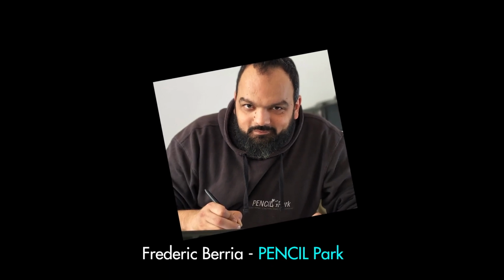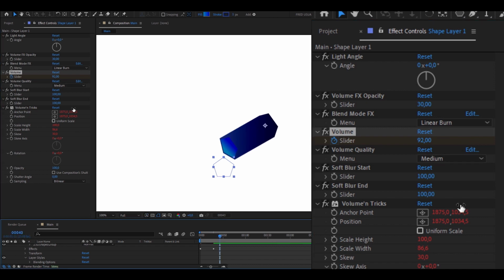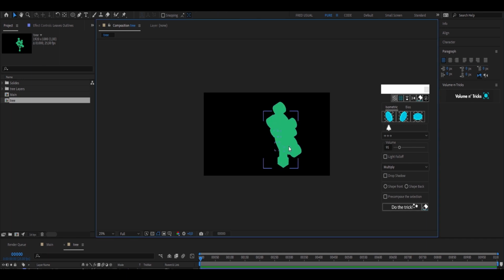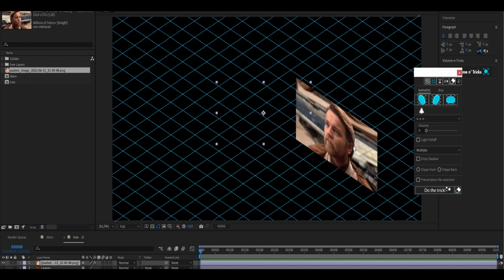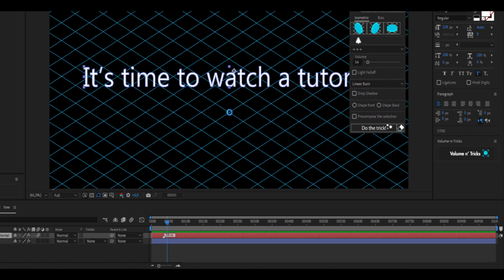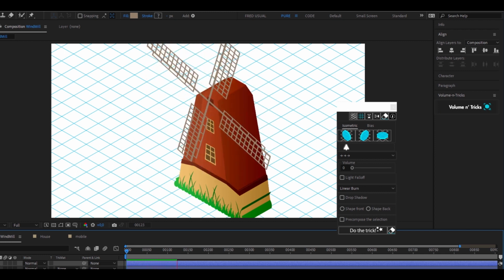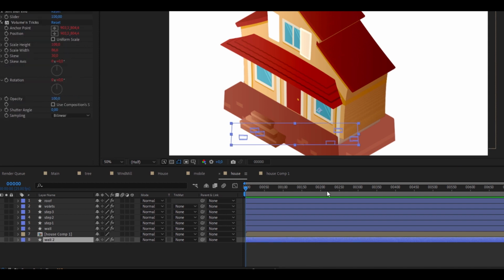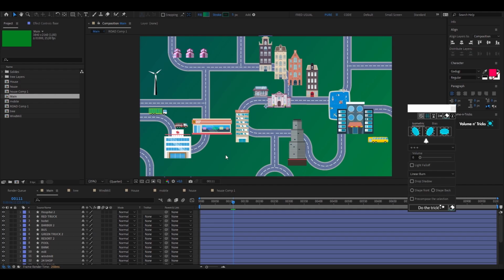Volume n Tricks (v1.1.2) Tutorial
"Volume n' Tricks" is a plugin for After effects. You can find it and try it
In this tutorial, you will have an overall view of its possibilities. However, it would be too long to explain this tool's parameters so I will propose another tutorial dedicated to the options and technical aspects soon.